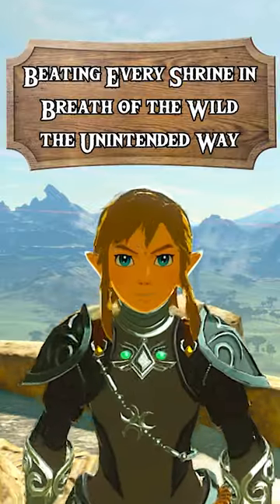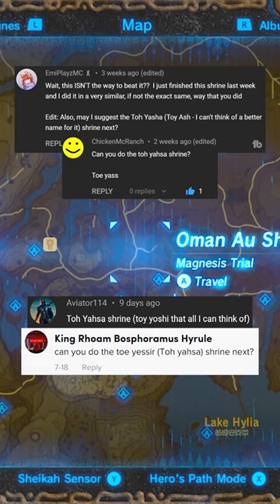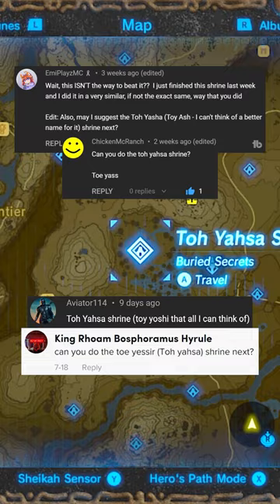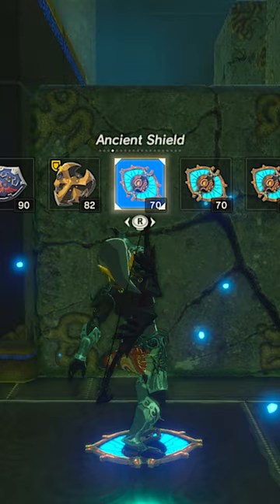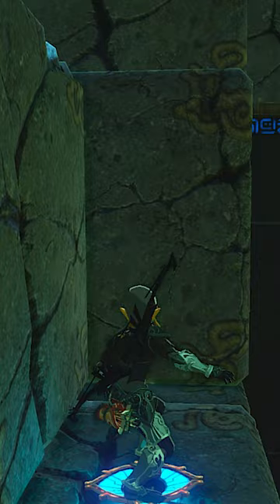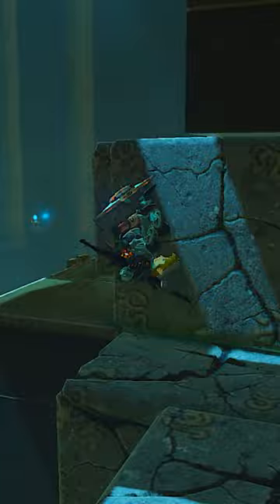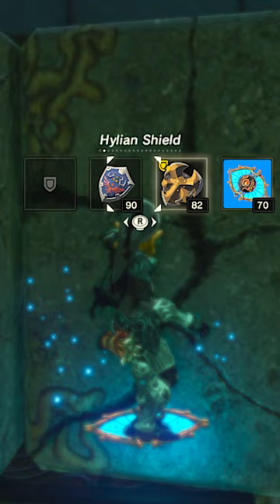Toh Yahsa Shrine | Beating Every Shrine in Breath of the Wild the Unintended Way